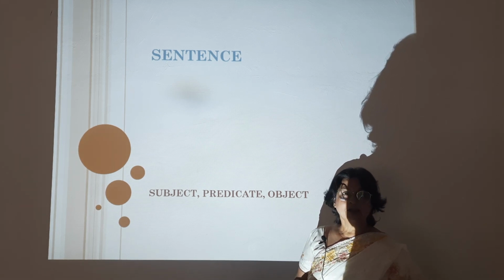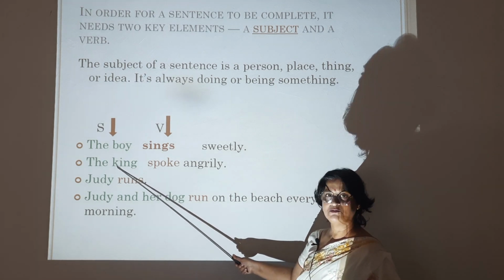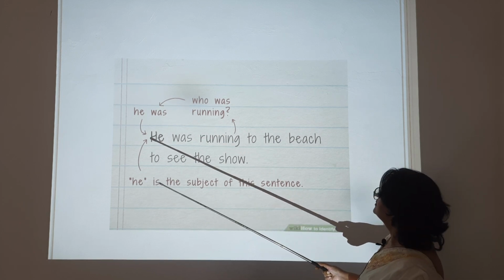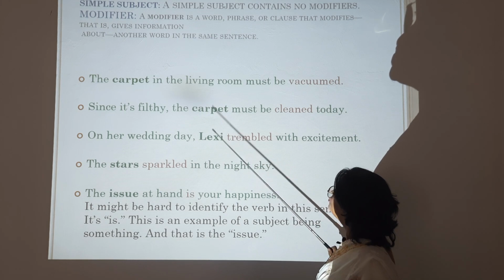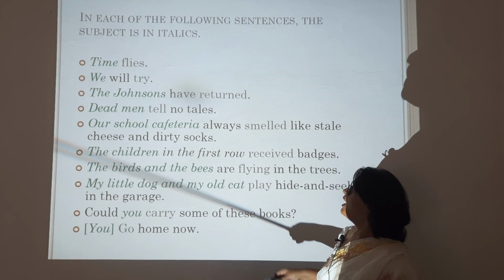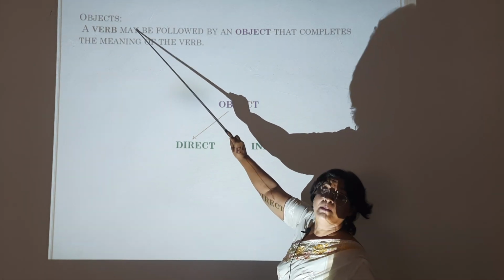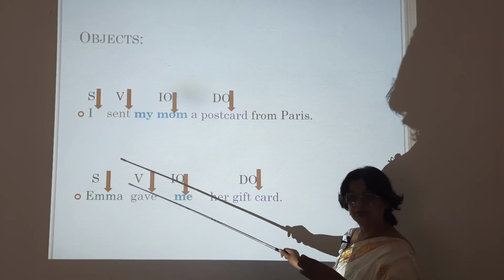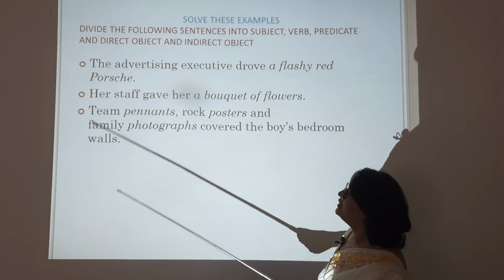Subject, Predicate, Object | Aryabhatta International Academy